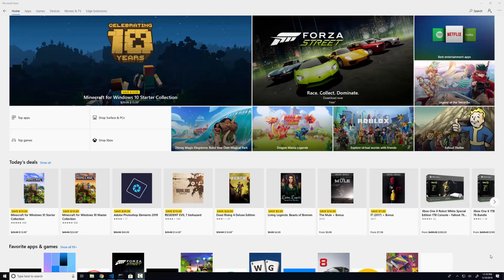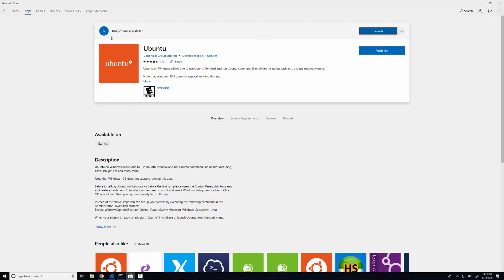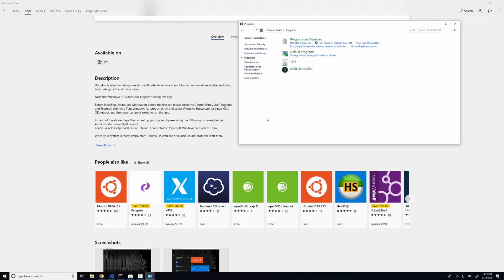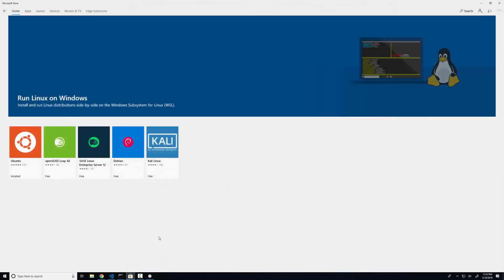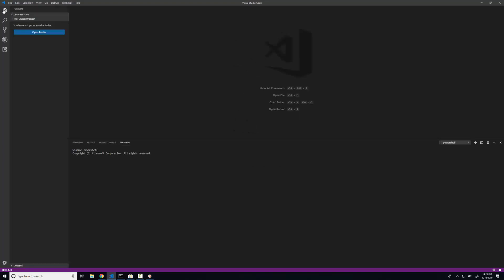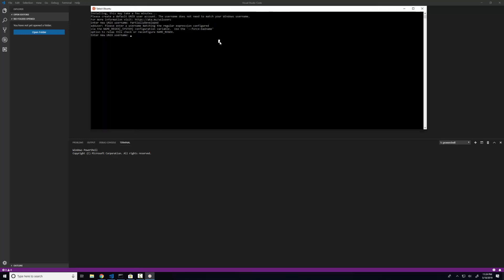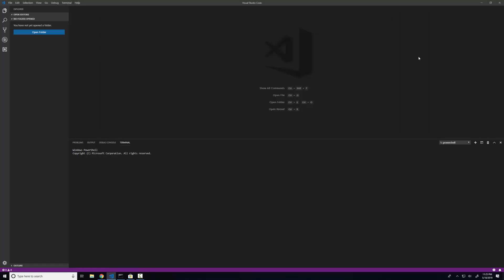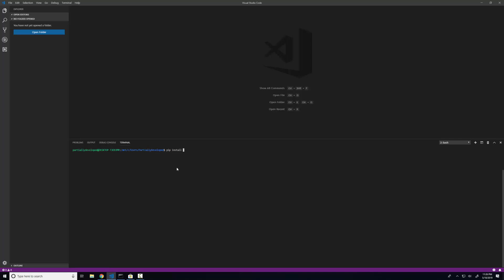What is my Programming Environment? Using Ubuntu on Windows 10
In this video I briefly show you how to install Windows Subsystem for Linux - a feature of Windows 10 that gives you full access to an Ubuntu system (including a real bash!) natively on Windows.

I further explain why Video Studio Code is my prefered text editor, and give a brief glimpse at the editing workflow I use.

This tutorial is meant as a quick reference so that every tutorial that as I upload tutorials in the future I can make sure that people can easily follow along!